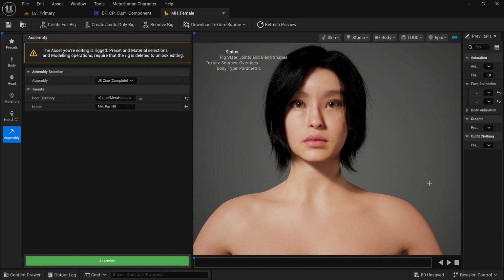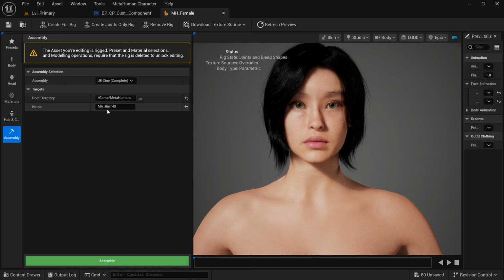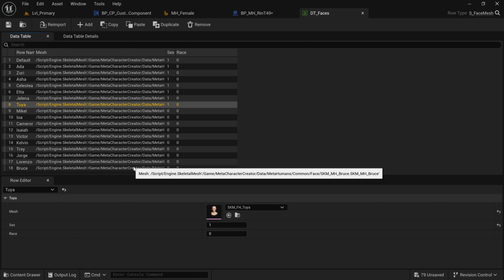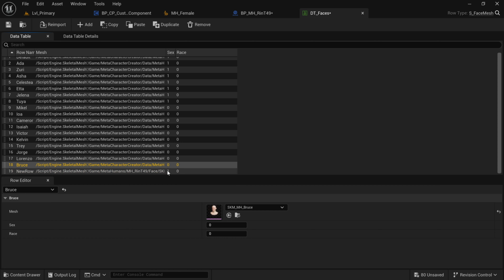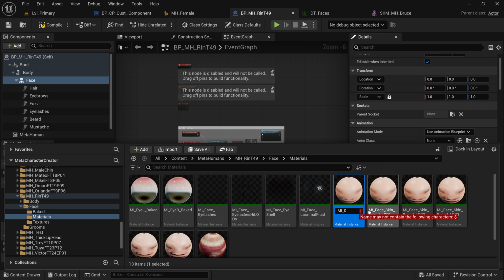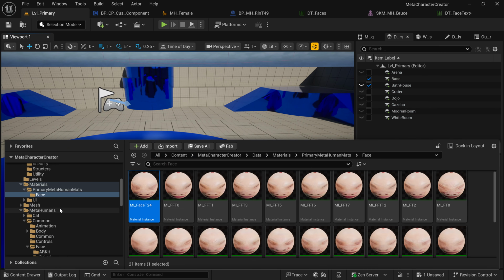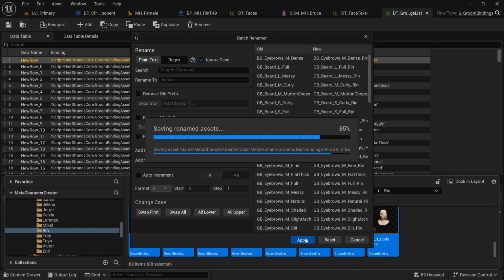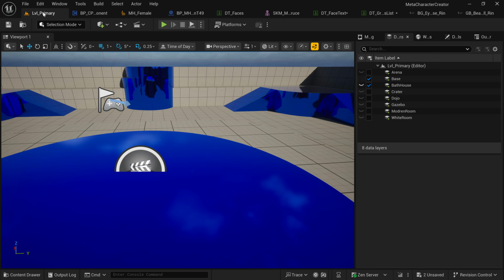MCC Tutorial: Adding new base face mesh